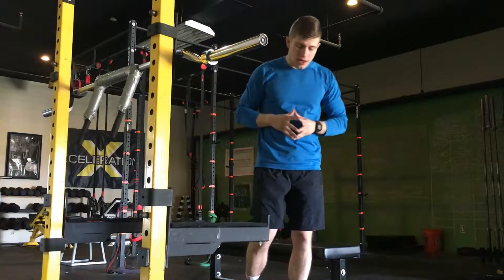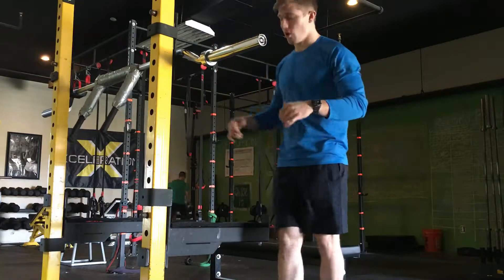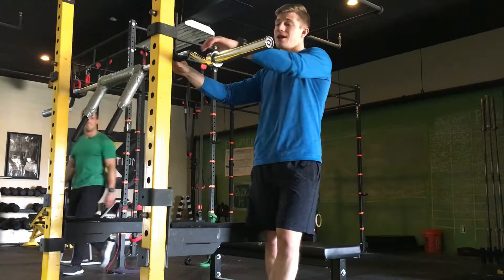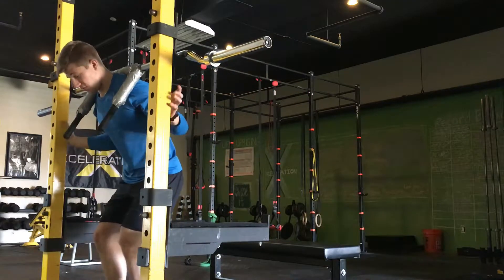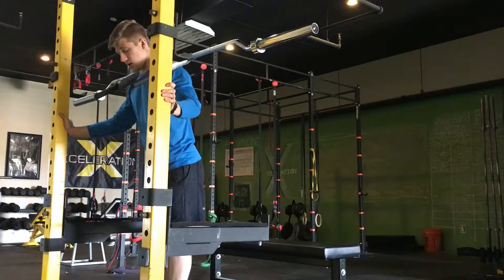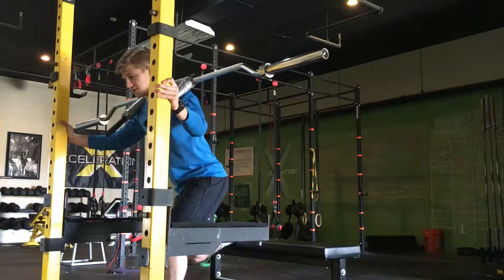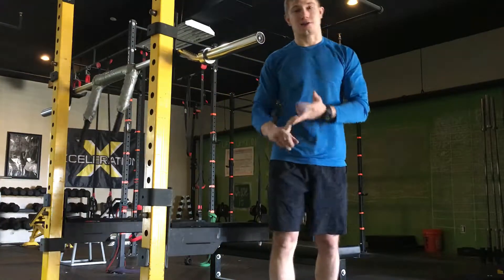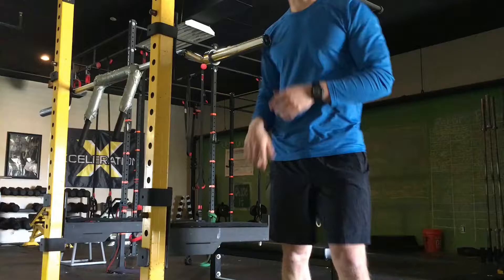Technique Tip: Which Bar to Use on the Bulgarian Split Squats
Use this bar as a replacement for a straight bar when you do bulgarian split squats.. Save your shoulders and protect yourself from injury.